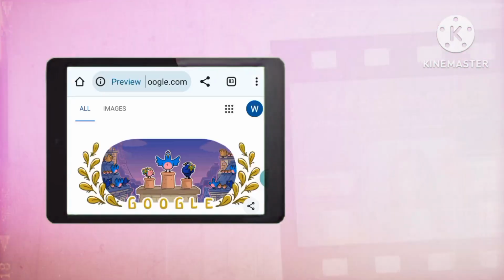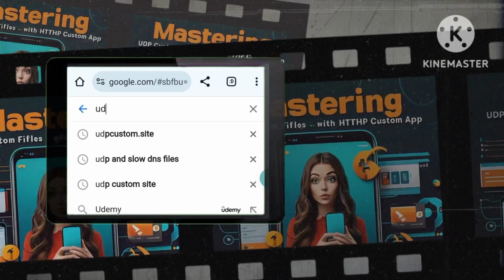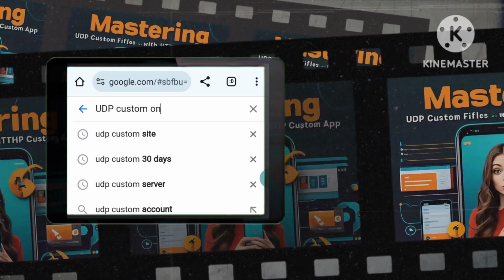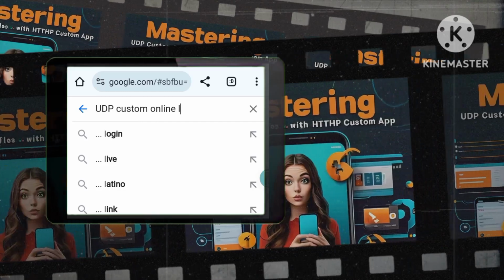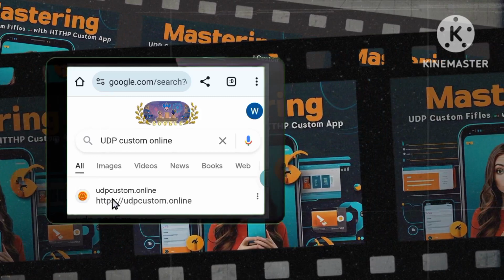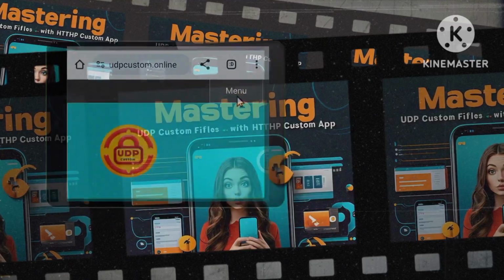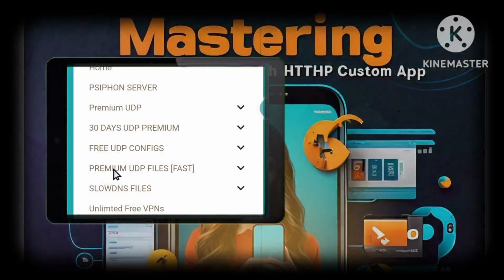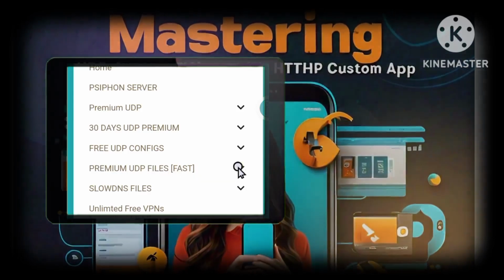How to configure HTTP Custom with udp custom premium files for secure browsing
In this tutorial, we guide you through the process of using HTTP Custom with premium UDP files to optimize your online experience. You’ll learn how to find and download premium UDP files, integrate them into the HTTP Custom app, and initiate a secure connection for enhanced online security and privacy. The tutorial emphasizes responsible and ethical usage of these tools, ensuring a seamless and optimized online experience while adhering to community standards.